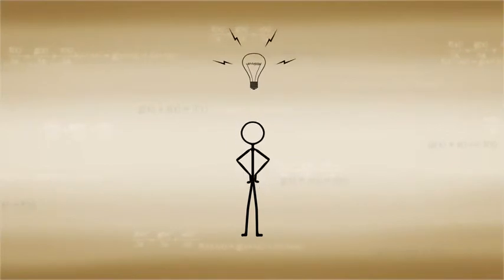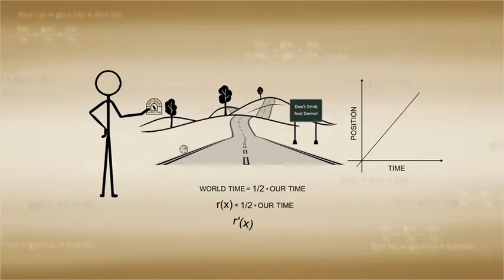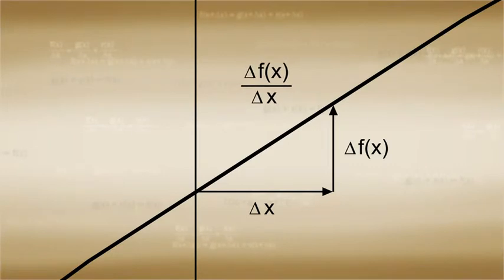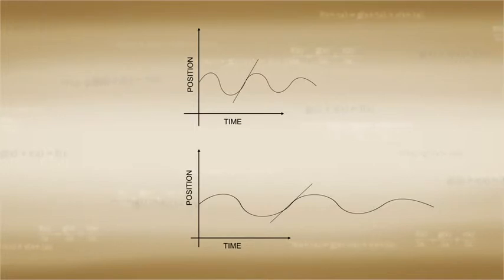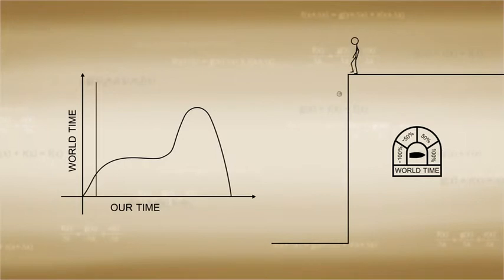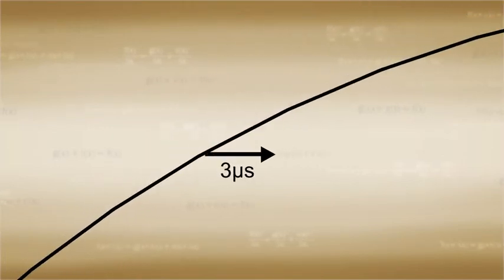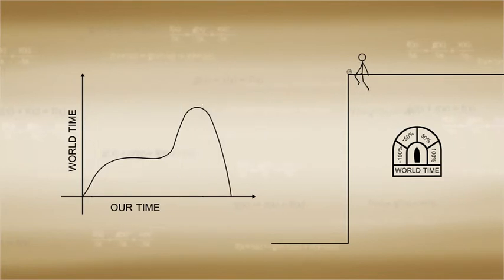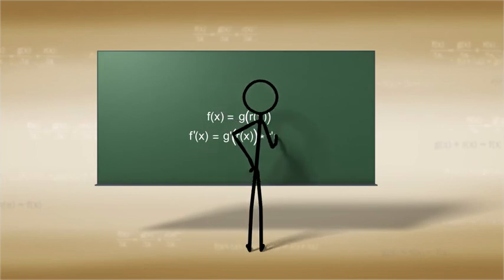Derivatives of Functions Within Functions - A Calculus Math Tutorial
In this brief video the derivatives of functions within functions are described through geometry. This short but very informative tutorial presents a relatively simple calculus concept in an intuitive visual fashion.